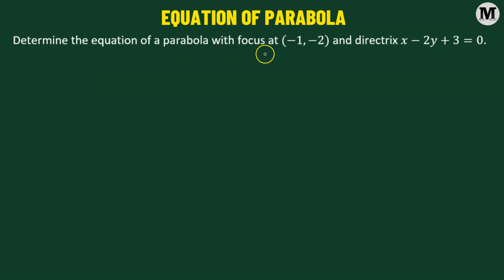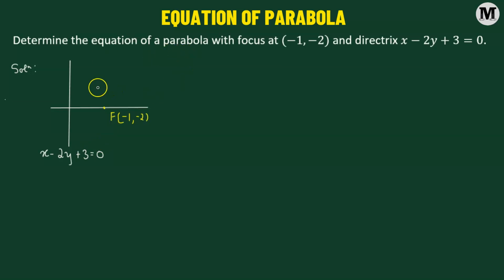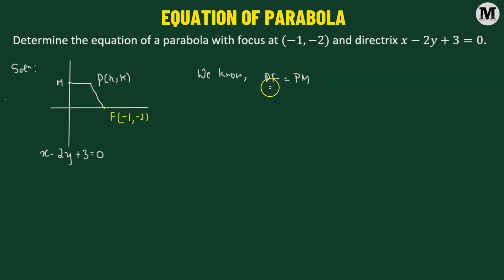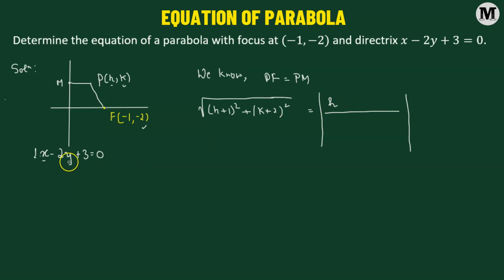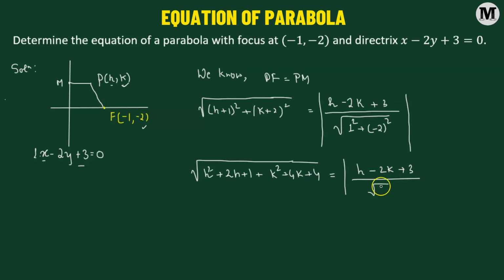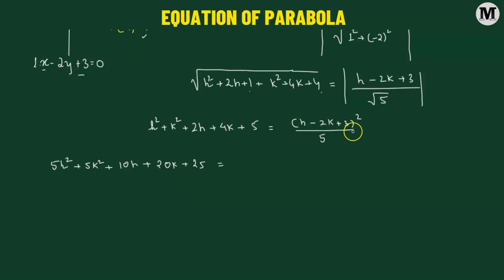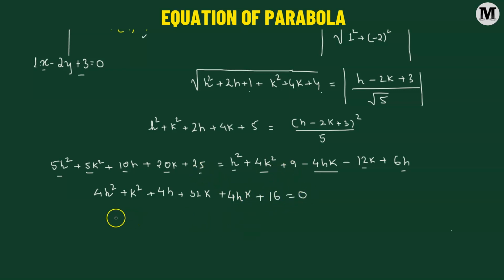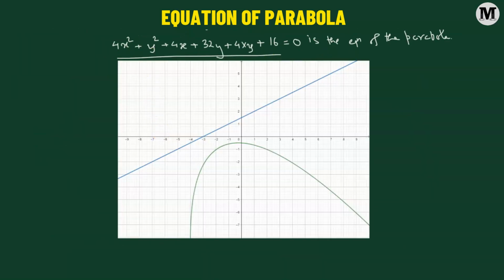3 | Parabola (Conic Sections) | General Form Of A Parabola -Worked Out Problem